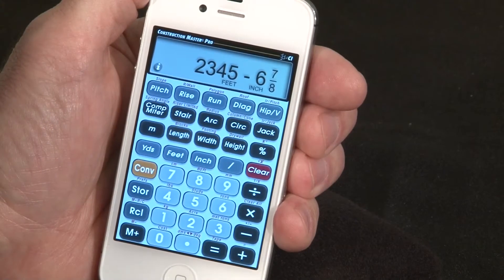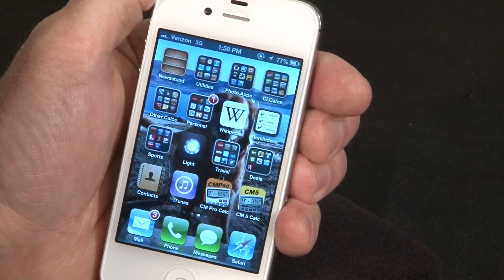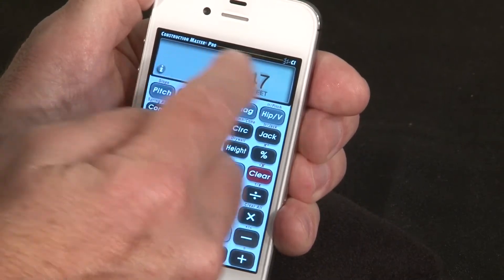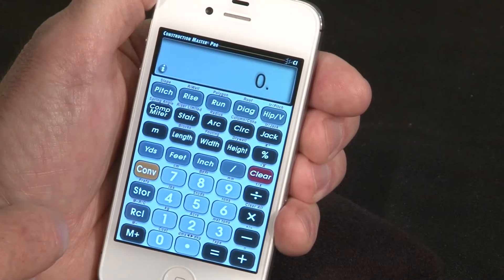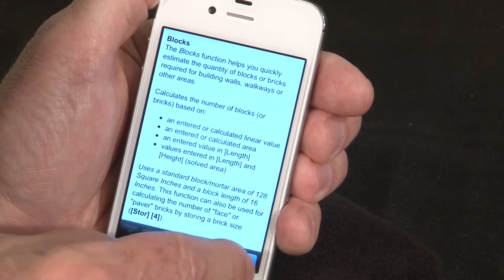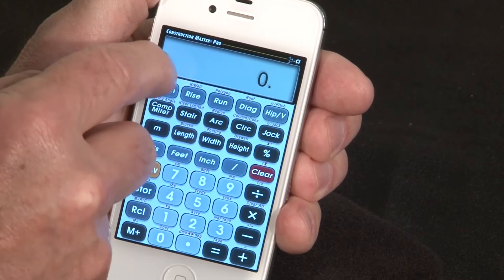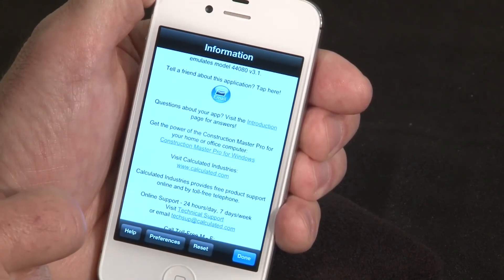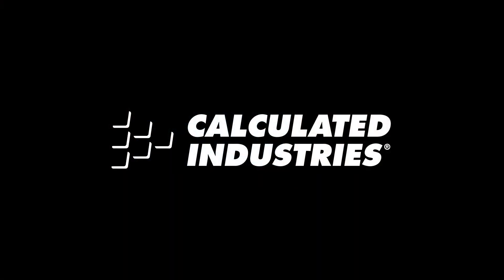Construction Master Pro for iPhone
See how to use the Construction Master Pro for iPhone by Calculated Industries to easily do dimensional unit conversions, construction math, rafter calculations, stair calculations, concrete volume calculations, roof framing and more. This quick overview briefly shows how to use this construction-math power tool to do all your construction jobsite calculations far more quickly, simply and accurately to improve your productivity and profitability.